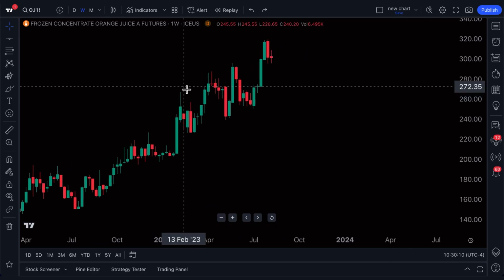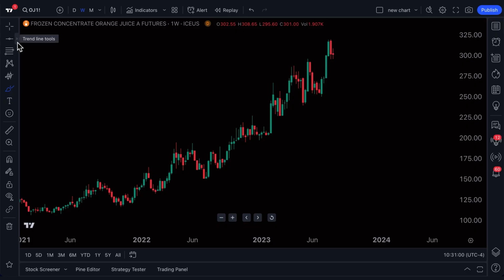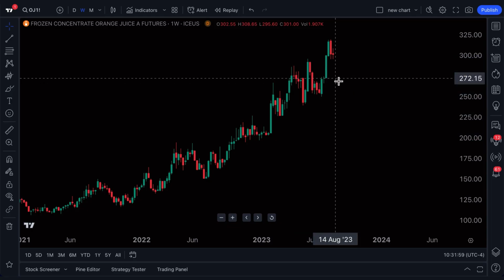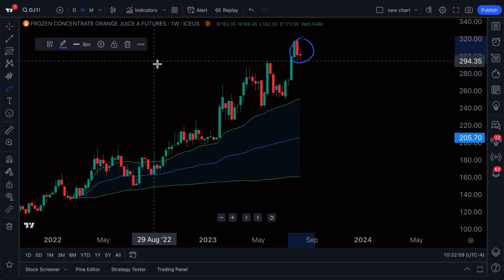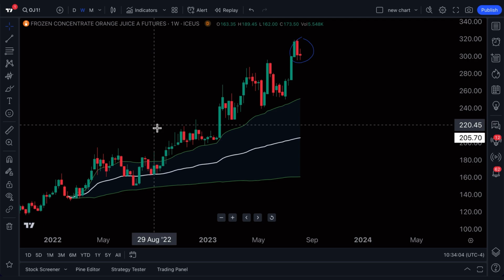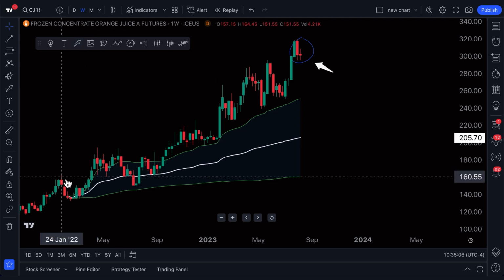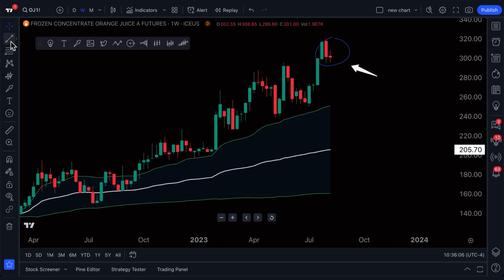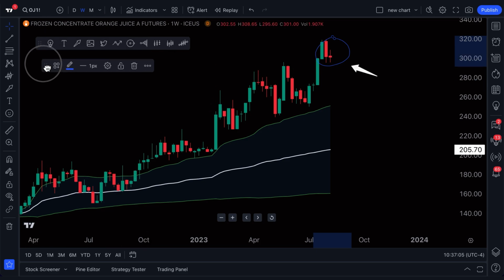Tutorial #2 - Smart drawing tools on TradingView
Take your chart analysis further by mastering TradingView’s drawing tools and customization features. In this video, we explore how to effectively use the drawing tools menu to enhance your technical and fundamental analysis directly on your charts.

You’ll learn how to navigate the categorized toolsets, from forecasting and measurement tools to volume-based analysis, and how to customize each drawing using the floating toolbar and detailed settings menu. We also cover practical features such as saving your favourite tools for quick access, organizing your drawings through the Object Tree, and managing multiple elements across your chart.

Additional functionalities like Magnet Mode, drawing lock options, and syncing tools across charts help streamline your workflow and improve precision when analysing price movements.

With the right setup, these tools can significantly improve how you interpret market trends and plan your trades more effectively.